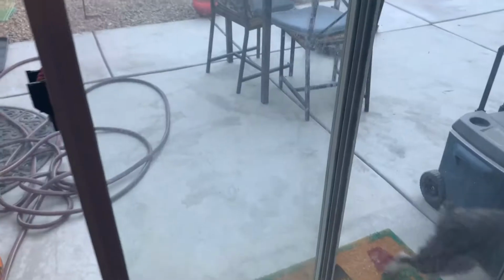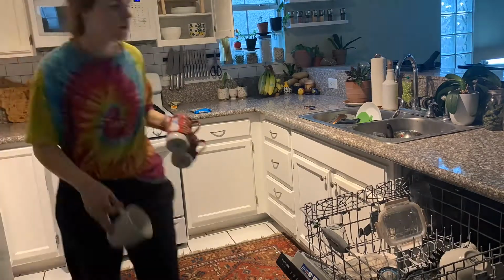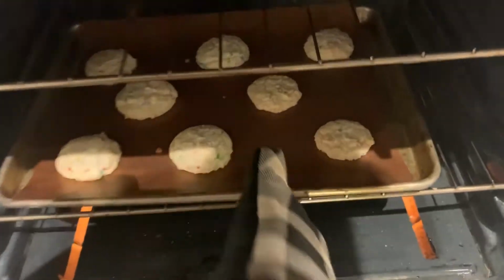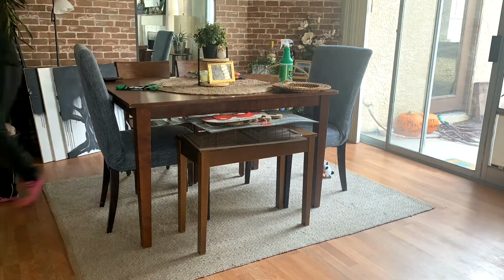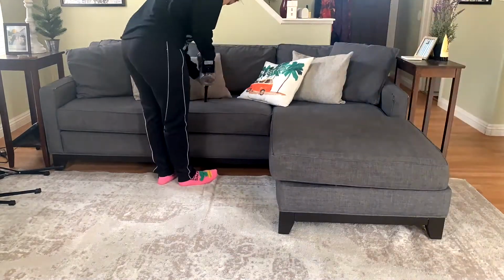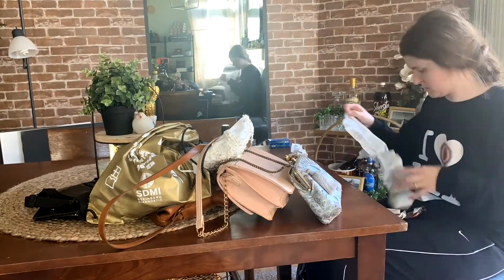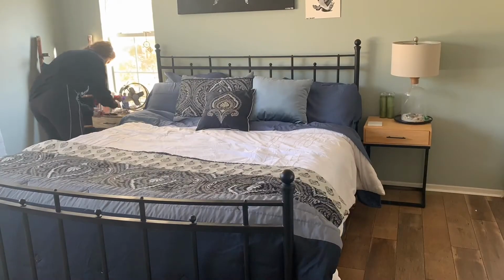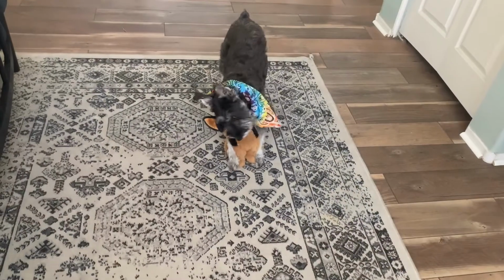Sunday Night Whole House Clean with Me | Cleaning Motivation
My name is Abigail, and my passion is cleaning, upcycling, and doing projects to make my home beautiful.  I recently married my high school sweetheart and together we have a schnauzer named Brandy.  We reside in fabulous Las Vegas, Nevada and love to explore the city and amazing nature that surrounds it.  I know we all are thankful for a new start with 2021, and this video is my first whole-house clean of the year.